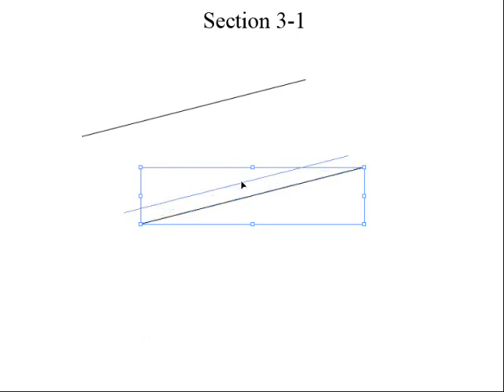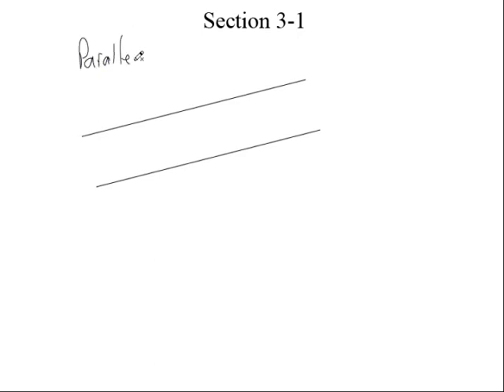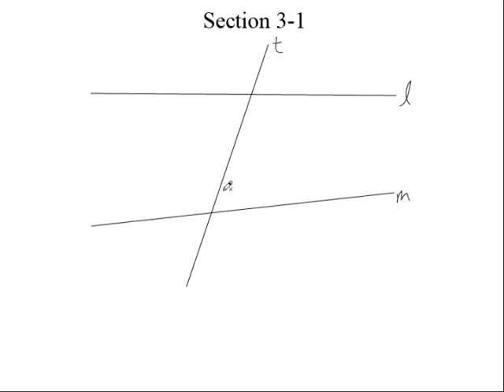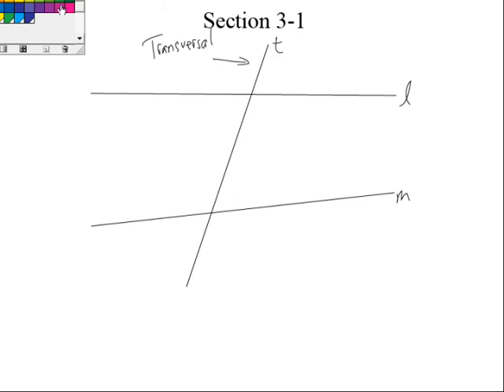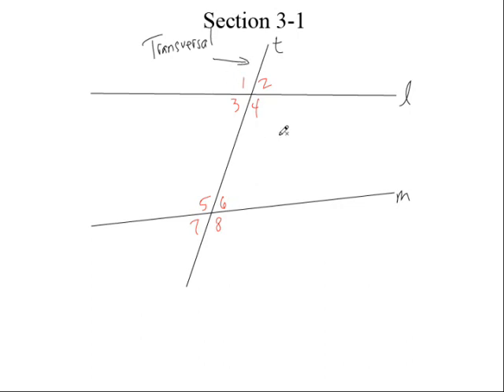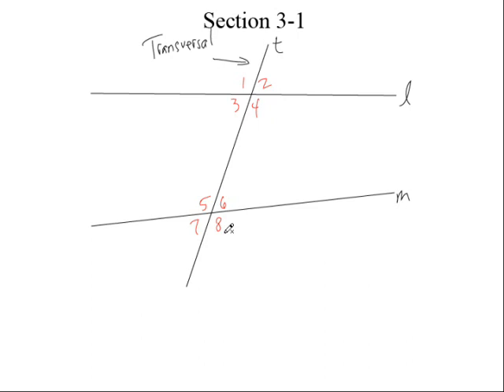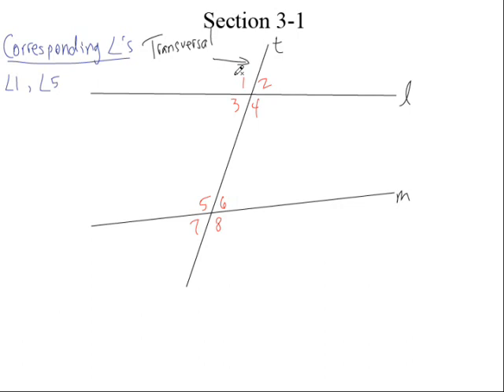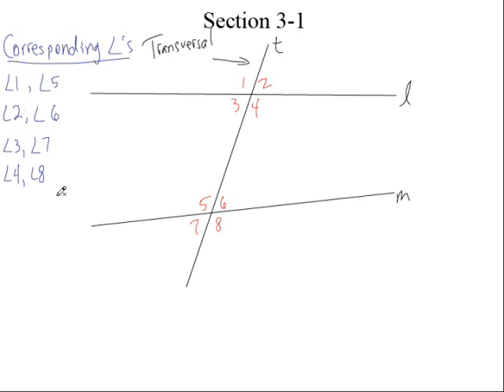4 CP Geometry Sec 3 1 a